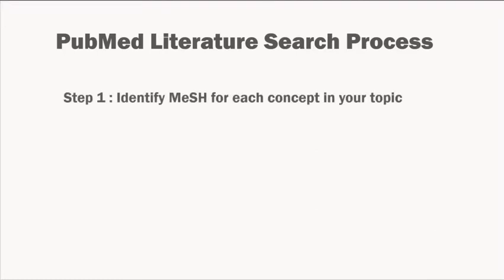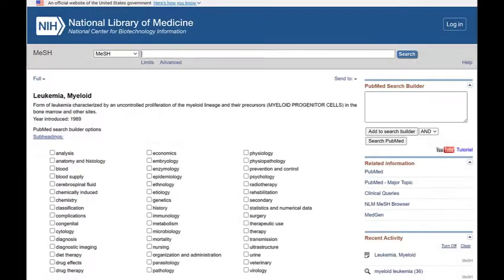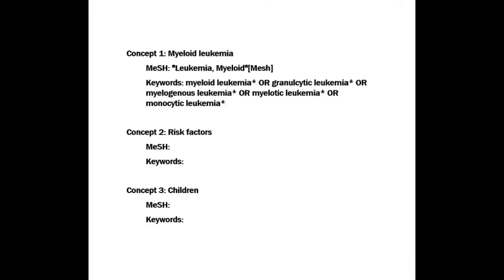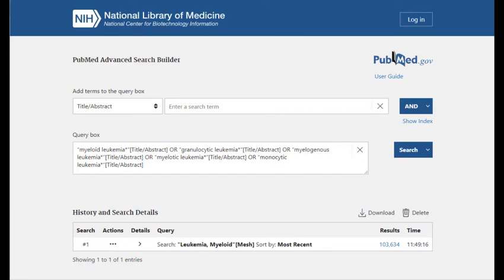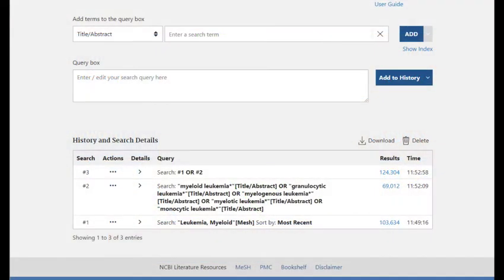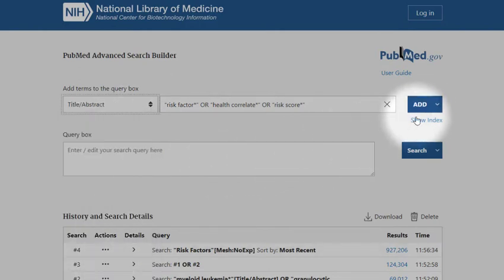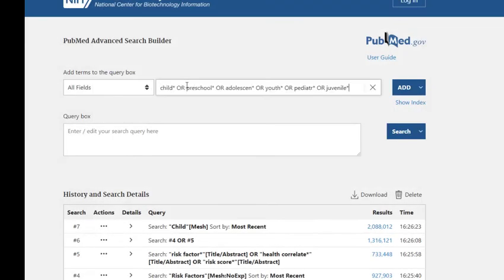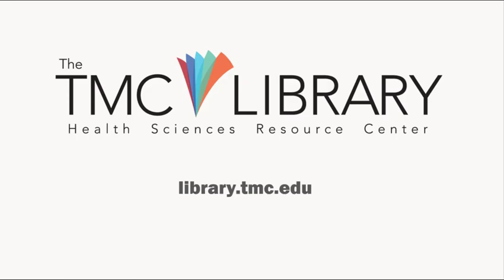Searching the Literature in PubMed - Part Three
This video describes how to combine keywords and MeSH to create a comprehensive literature search. We’ll also explore using some advanced search features, such as grouping, truncation, and the use of field tags.

00:00 Intro
00:20 Literature Search Steps
00:53 Using Word to Organize Terms
01:40 Generating Keywords
02:45 Using Truncation and Phrase Searching
03:31 Search Keywords in PubMed
04:34 Combining Search Lines with OR
05:13 Building Block Model
05:39 Searching MeSH and Keywords for Remaining Concepts
08:40 Combining Lines with AND to Get Final Results
09:18 Conclusion